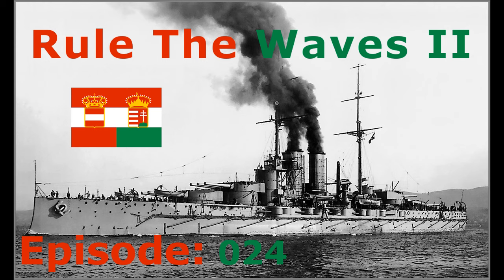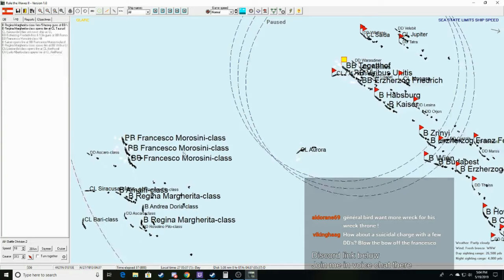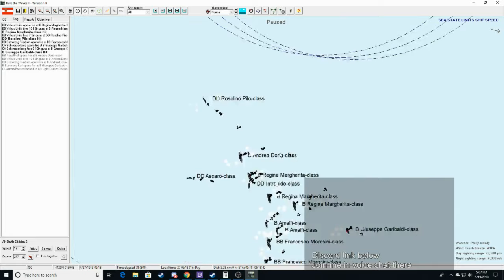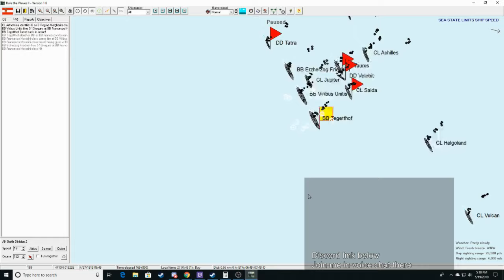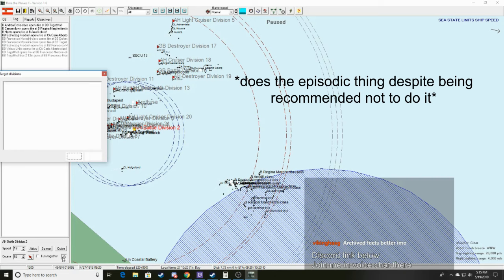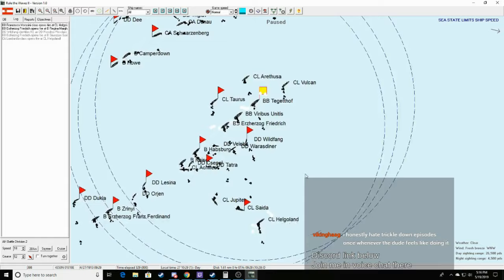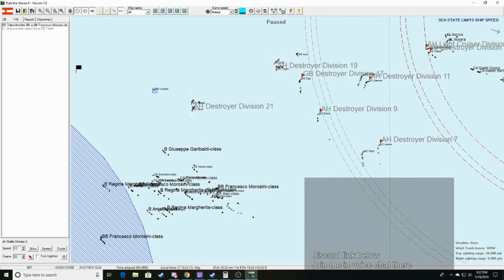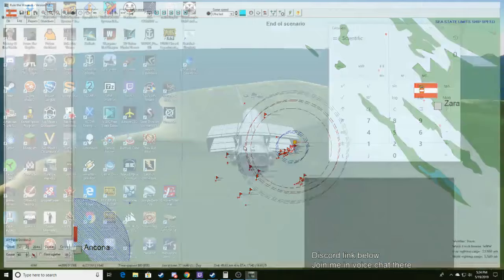Rule The Waves 2 / Austria-Hungary Episode 24 -1st Battle of Rimini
My campaign as Austria-Hungary on historical budgets and very large fleet size starting in 1900 and lasting through to 1955. This campaign was livestreamed on Twitch during a 2 week period after the game's release.

Any artwork made for the series will be shown during the start of a video with credit. Feel free to make any if you want to.

From the 4th livestream of the series